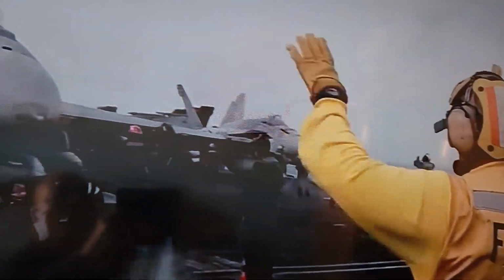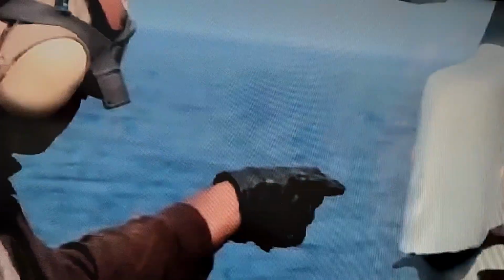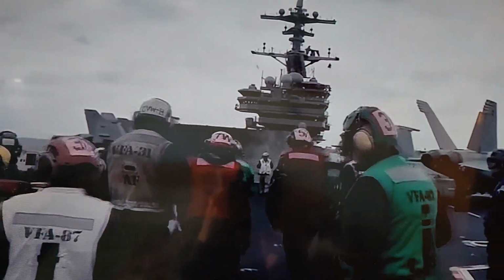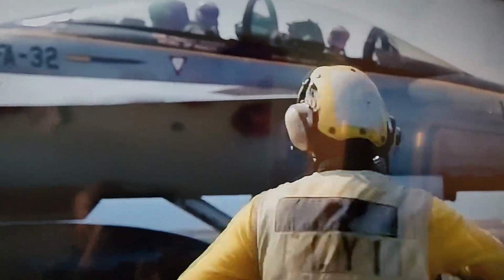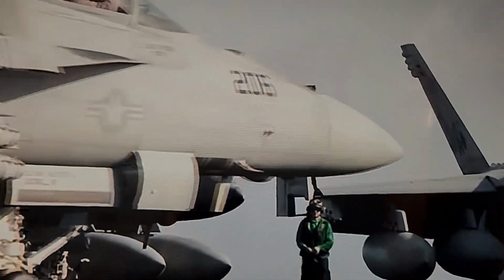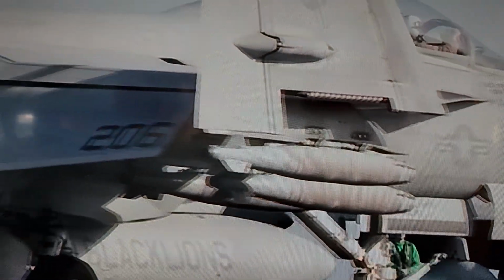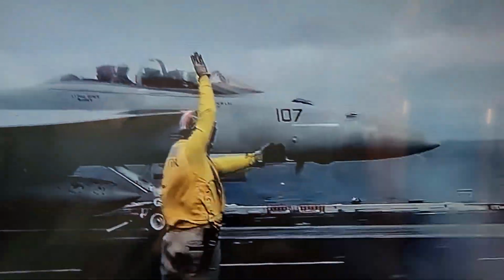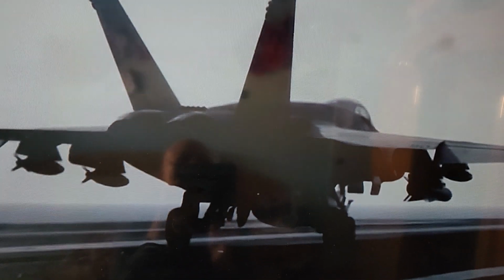#177 - REASON WHY A U.S NAVY SAILOR KNEELS RIGHT NEXT TO A PLANE TAKING OFF